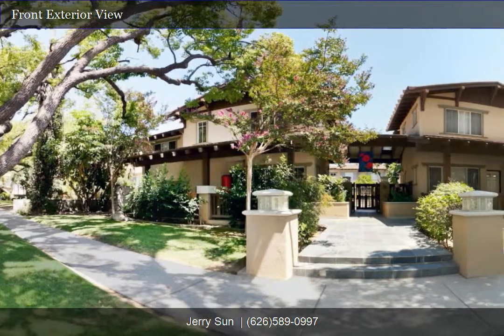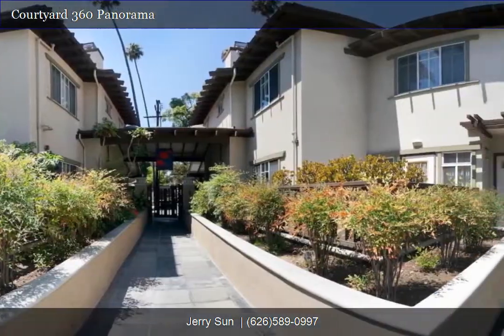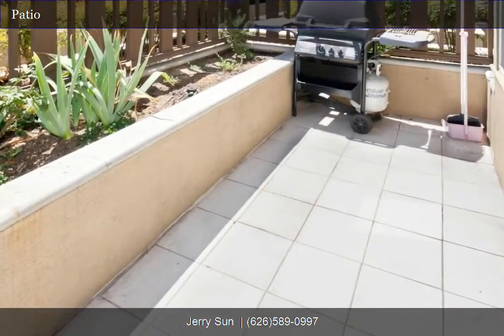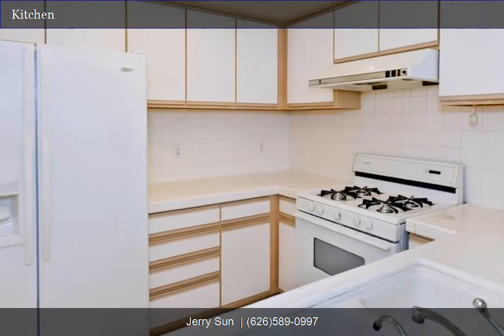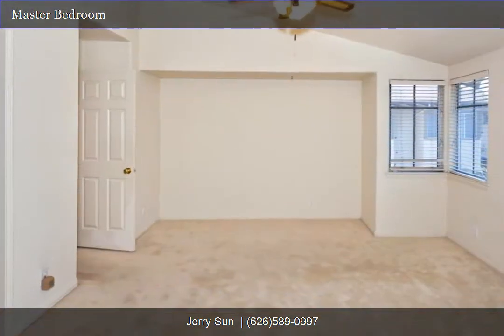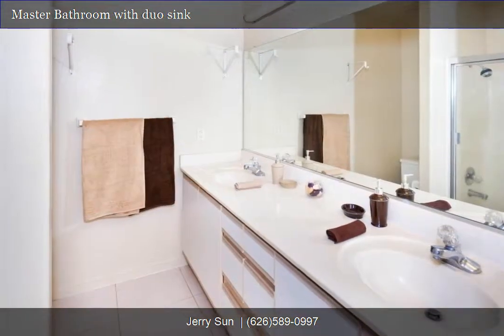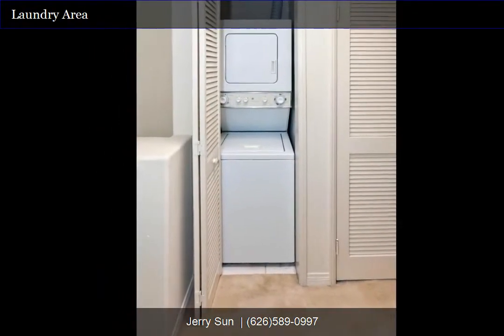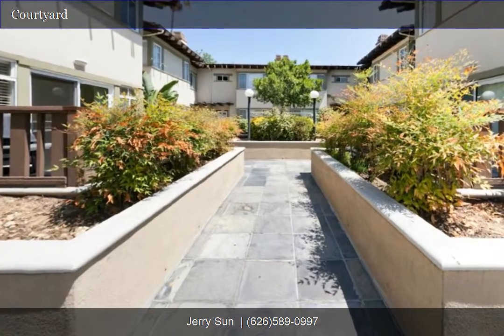Pasadena Real Estate Agent- Jerry Sun-Listing-38 N Bonnie Ave,Pasadena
This well-maintained townhome is located directly across from Pasadena City College and only minutes from Old Town Pasadena. Enjoy the Southern California breeze on the private patio perfect for dining al fresco with friends and families. Get cozy by the warm marble fireplace in the living room.  Beautiful hardwood floor throughout the first floor. Kitchen has a breakfast bar overlooking the dining room. The home also features two master bedrooms with ceiling fans and walk-in closets. second floor includes a skylight and laundry area between the two bedrooms. Home has direct access to the 2-car attached garage below the unit. This location is walking distance to bank, Starbucks, restaurants, shops, and Pasadena City College. Easy freeways access, public transportation- perfect for the city living!